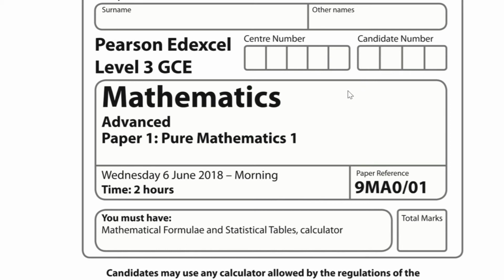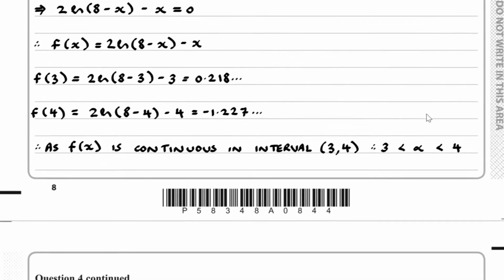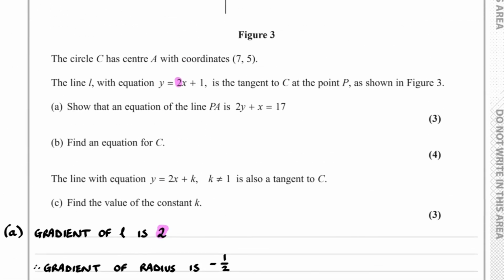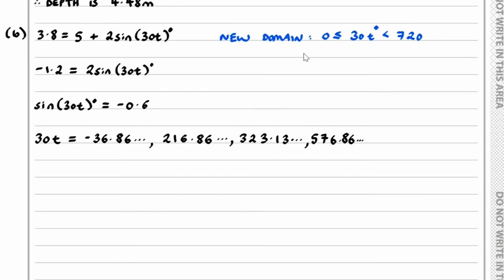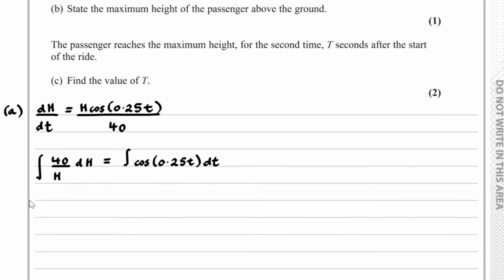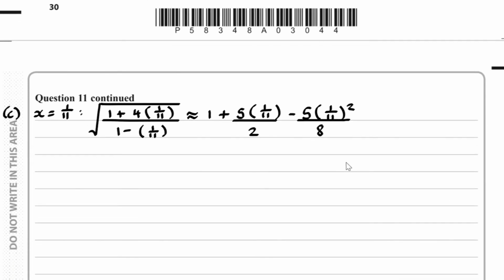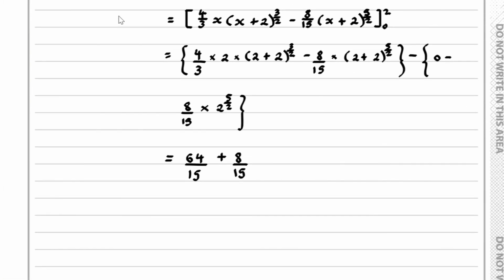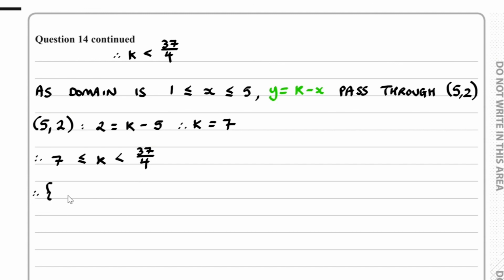EdExcel A-Level Maths Paper 1 June 2018 (Pure Mathematics 1)